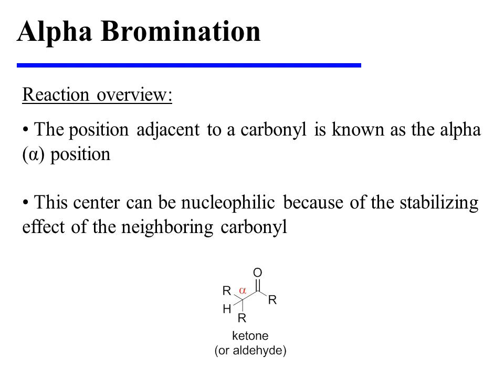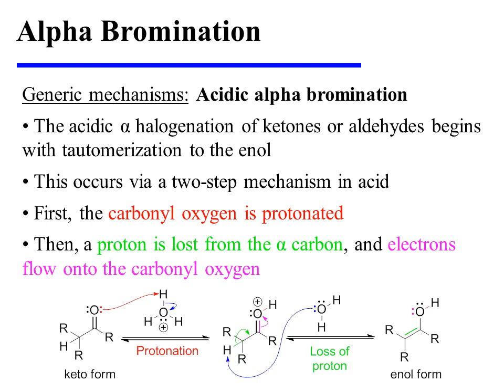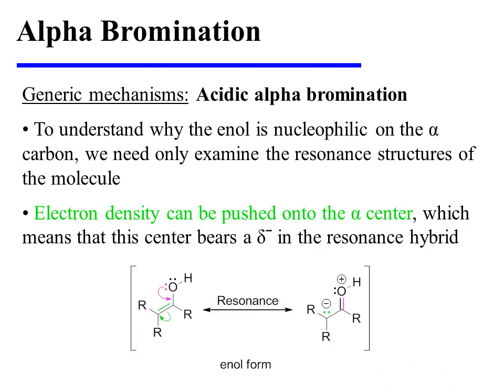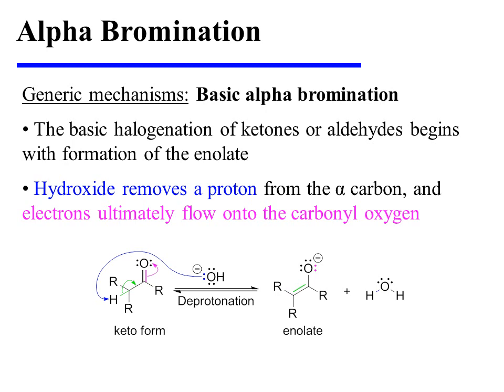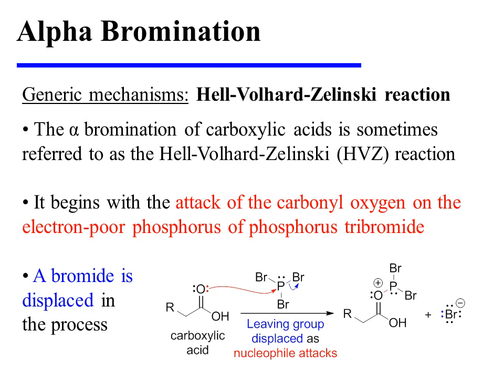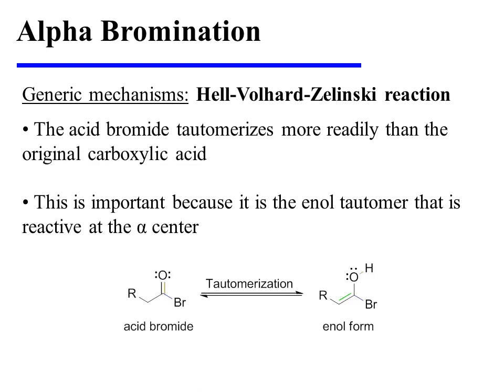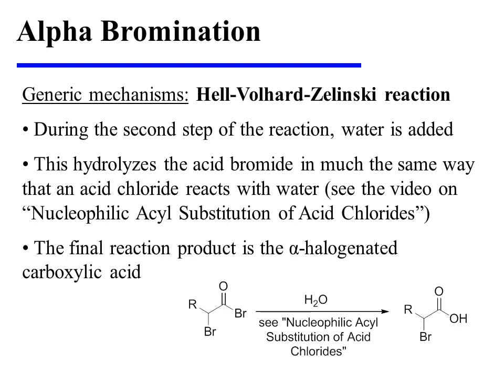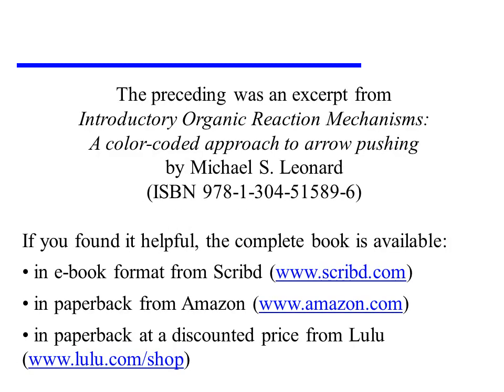Alpha Bromination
This video provides an overview of alpha bromination. It is an excerpt from the book "Introductory Organic Reaction Mechanisms: A color-coded approach to arrow pushing" by Michael S. Leonard (ISBN 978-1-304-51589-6).